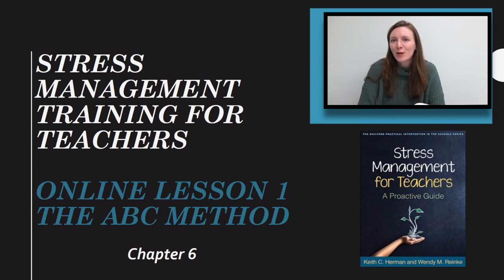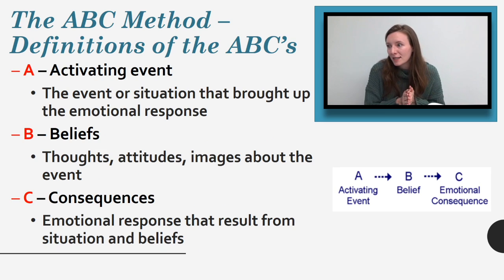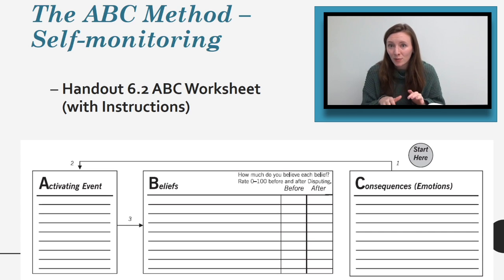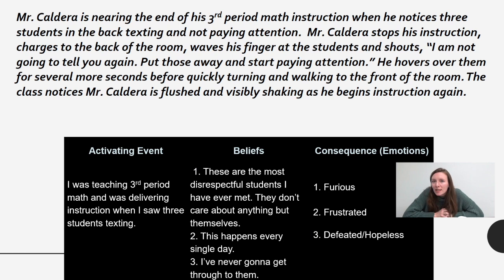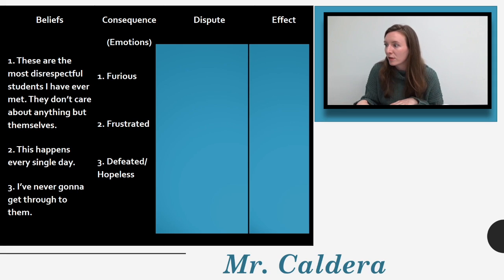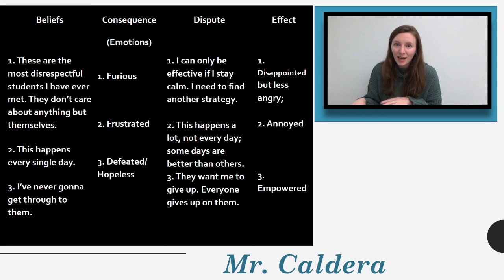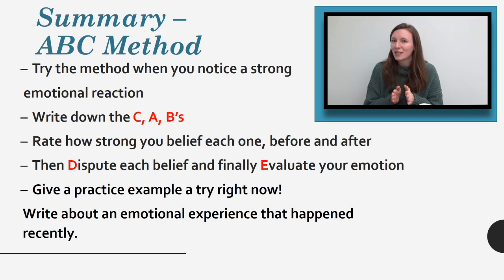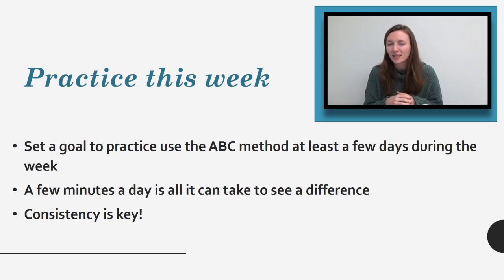Online Lesson 1 - ABC Method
This video reviews the ABC method from Chapter 6 of the Stress Management for Teachers book. The content for this lesson was created by Dr. Herman and Dr. Reinke with the Missouri Prevention Center and the Unviersity of Missouri, Columbia.